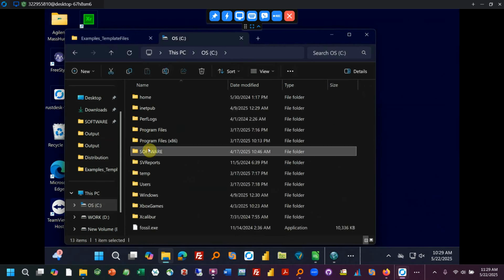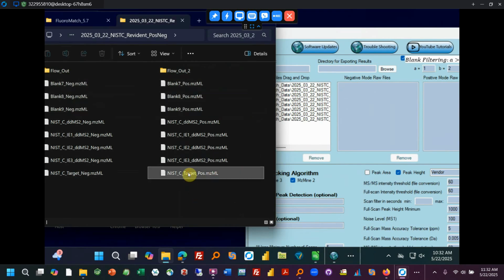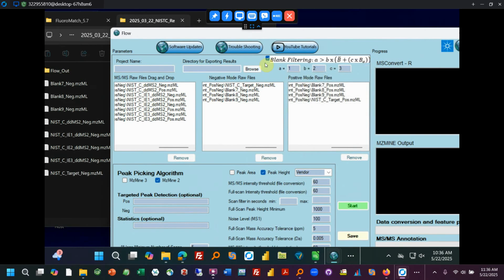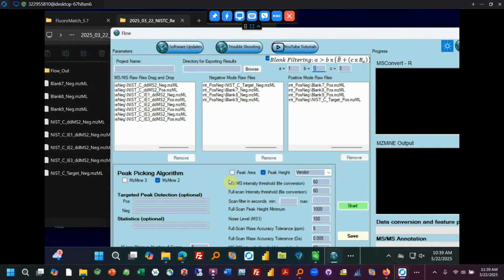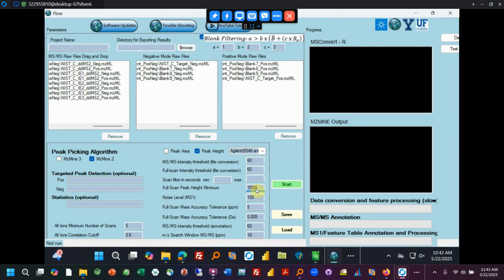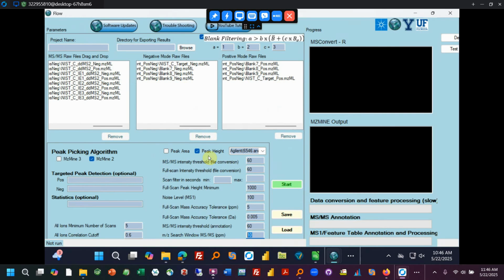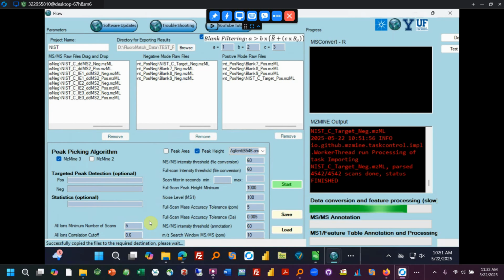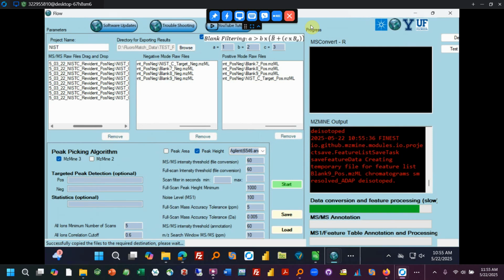Processing Non-Targeted Data: Tutorial 3 - Running the User-Friendly Interface (Flow)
LipidMatch/PolyMatch/FluoroMatch Flow tutorial (All of these software utilize similar infrastructure). Simply drag your files onto the interface, choose your instrument, and start the data-processing! Or choose from a number of parameters optimized for your instrument/strategy. This tutorial covers how to drag your files into the software, the basic type of files covered (in-depth description in Tutorial 2), and what all parameters are and how to best choose these parameters.

Also see the following references:
Comparison of peak height vs area: